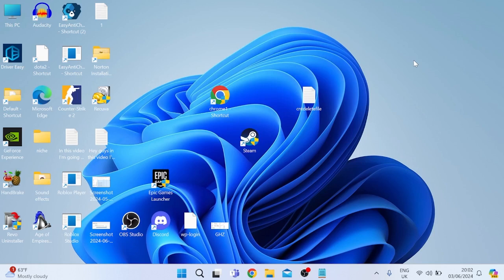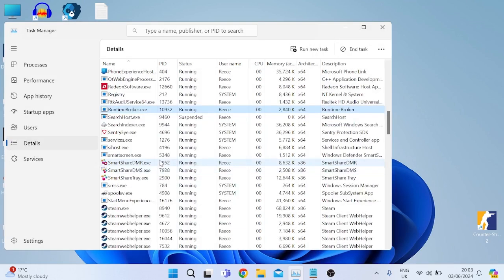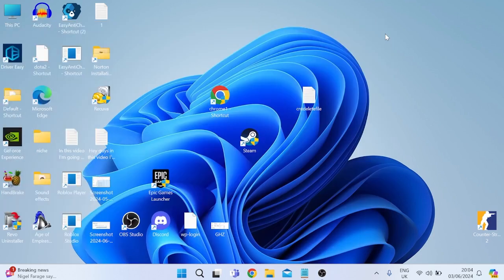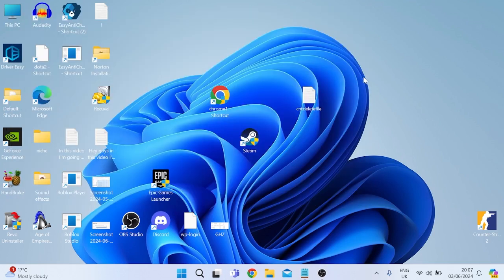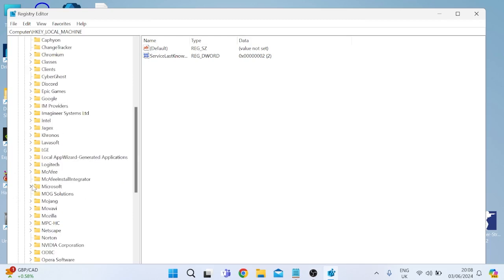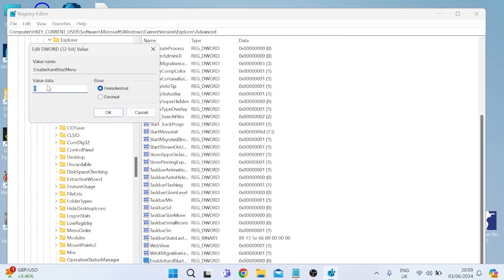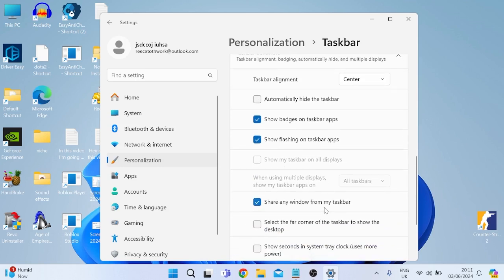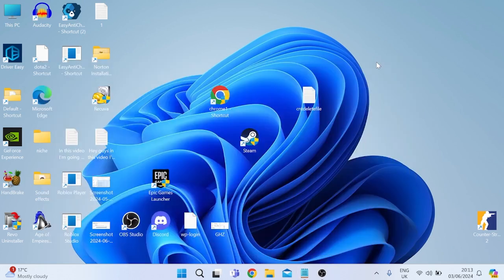How To Fix Windows 11 Taskbar Not Working / Showing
Has your Windows 11 taskbar stopped working or showing up? You've come to the right video! In this guide, I will walk you through various methods to get your taskbar back in action. From simple fixes to more advanced troubleshooting steps, you'll find everything you need to resolve this frustrating issue. Whether your taskbar is unresponsive, missing icons, or completely invisible, I'll cover solutions that work for all these scenarios.

Registry editor:
EnableXamlStartMenu